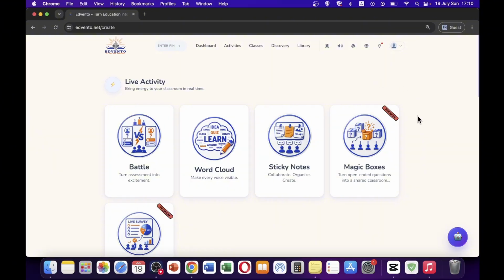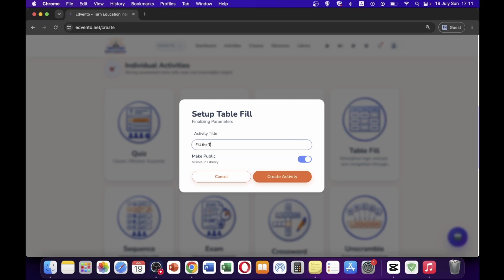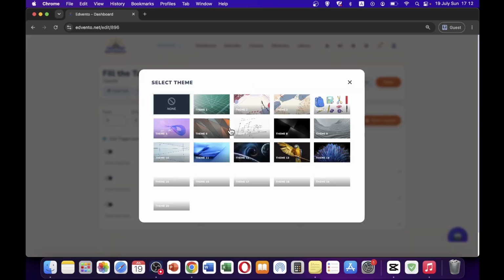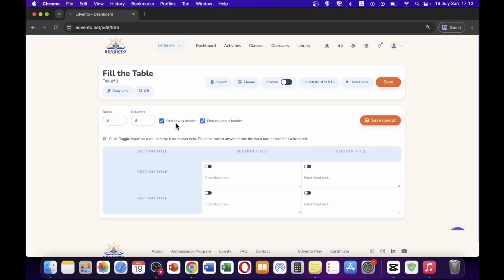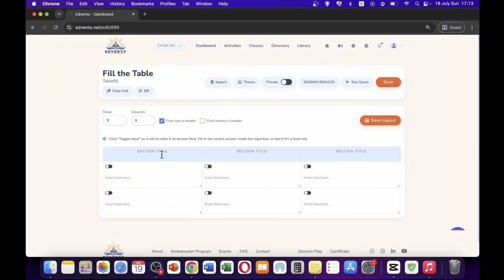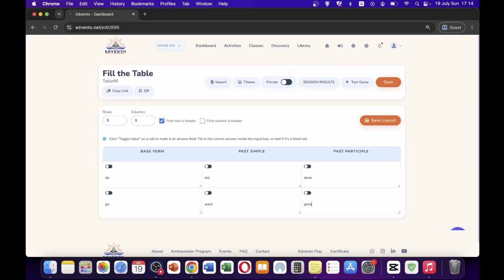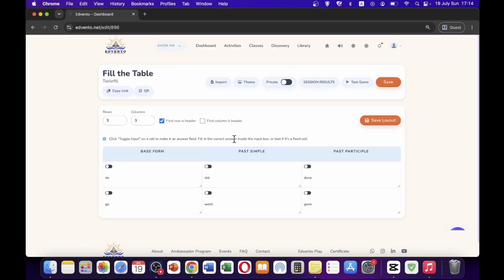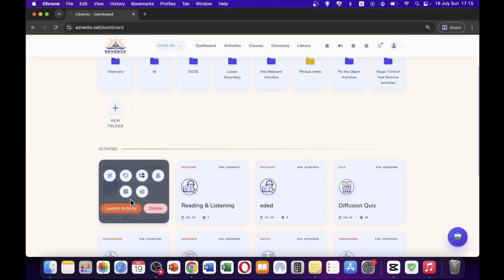How to Create a Table Fill Activity in Edvento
Learn how to create an interactive Table Fill activity in Edvento.

In this step-by-step tutorial, you will learn how to create and name a Table Fill activity, choose its visibility, customize the background, adjust the number of rows and columns, and add headers and table content.

You will also learn how to hide selected cells so that students can type the missing answers, as well as how to create larger activities quickly by importing an AI-generated CSV file.

In this tutorial:

• Find and create a Table Fill activity
• Choose Public or Private visibility
• Select a background theme
• Change the number of rows and columns
• Set the first row or first column as a header
• Enter titles and table content
• Hide selected cells from students
• Create blanks for typed answers
• Import large tables using a CSV file
• Save the table layout and completed activity

In the example activity, students complete a table of irregular verbs using the base form, past simple, and past participle.